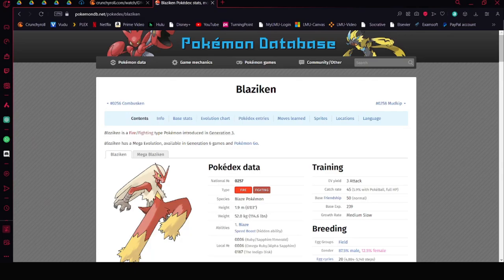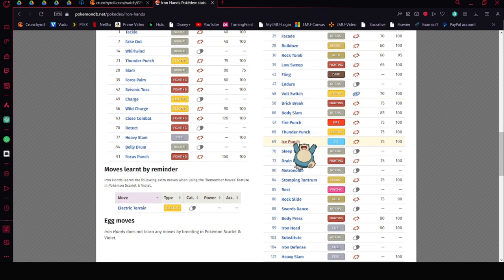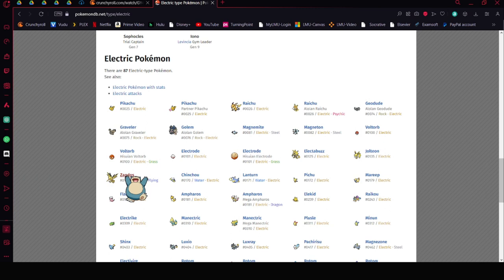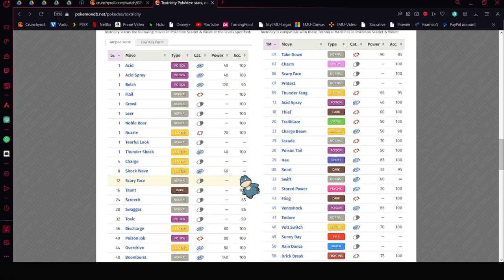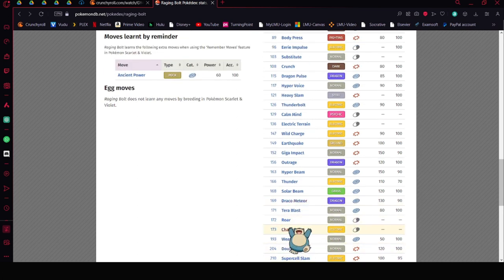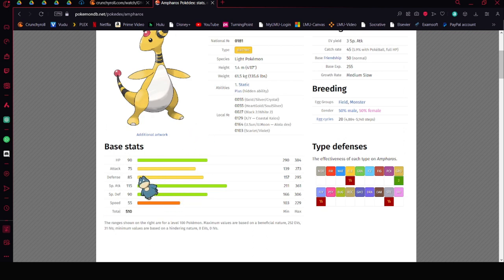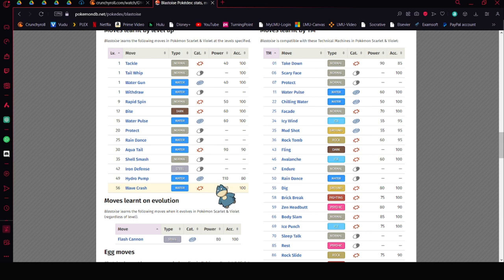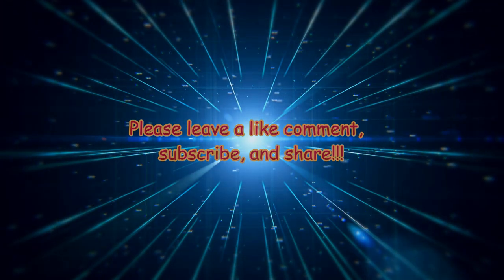Guide to The Mightiest Blaziken Raid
The next Mightiest Pokemon raid is upon us and it's noneother than the meta-instigating competitive Pokemon, my favorite starter... The Mightiest Blaziken!!! Blaziken is a Pokemon from the Hoenn region, known for giving many fans their start into their Pokemon journies and their first steps into competitive battling with double battles being introduced!